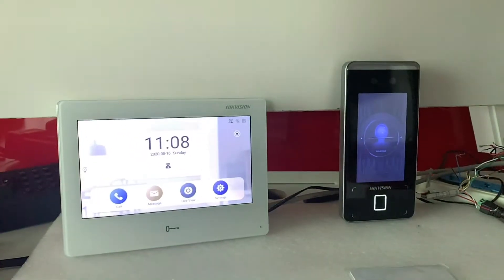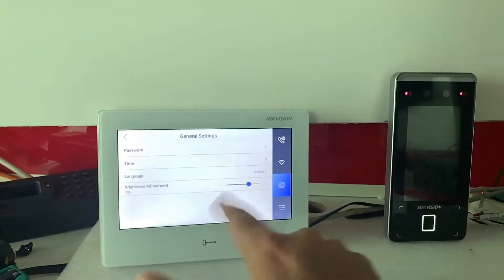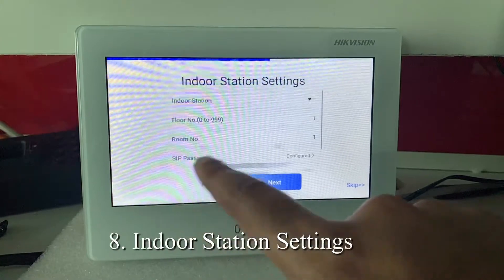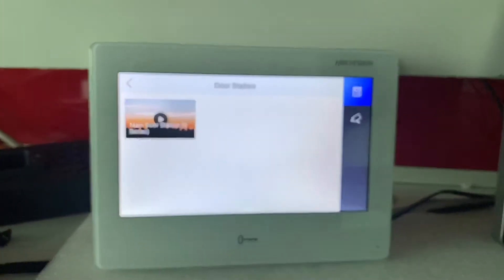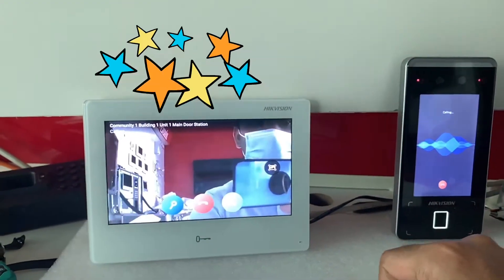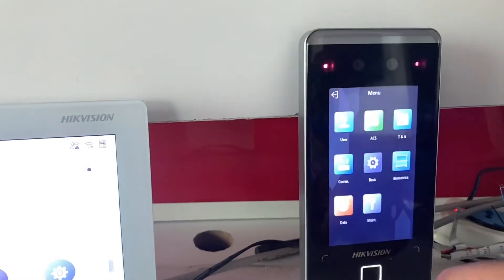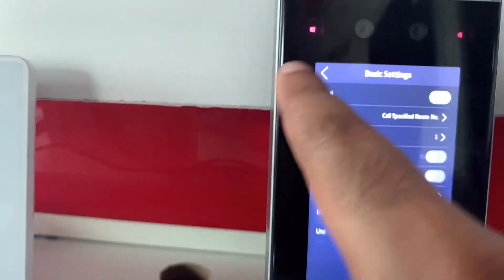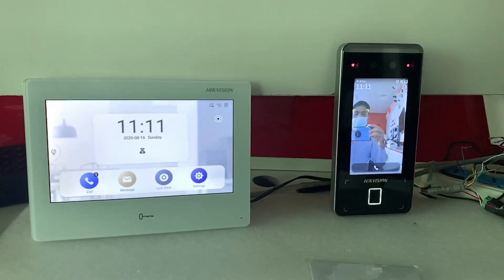Setup Hikvision Face Recognition Terminal with Intercom Indoor Unit for Visitor Access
Do you know how easy is it for visitor standing near the outdoor unit to initiate call to indoor unit? Watch this video to know more.

Outdoor Unit: DS-K1T341AMF
Indoor Unit: DS-KH9310WTE1

Alternate outdoor units that works: DS-K1T671, DS-K1T642
Alternate indoor units that works: DS-KH6320,DS-KH8350, DS-KH8520